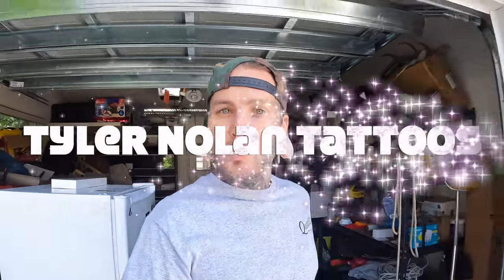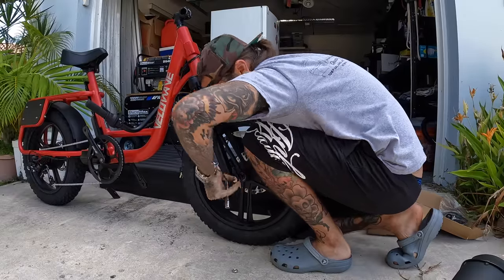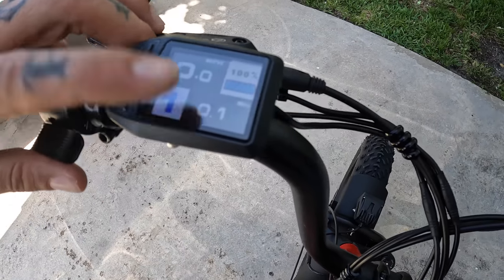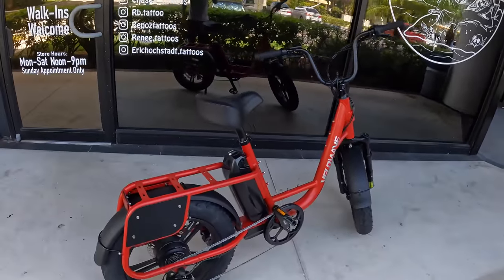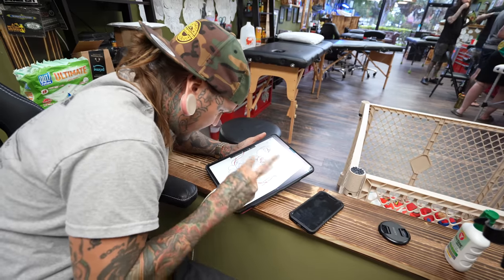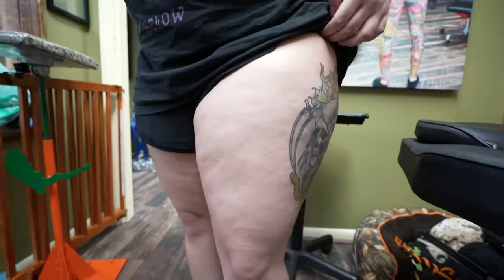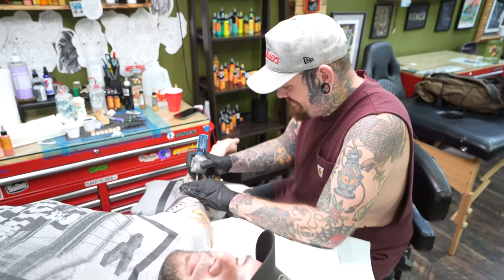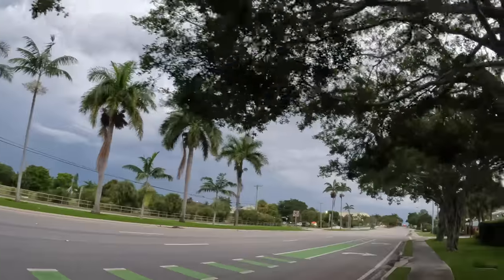Rode my NEW ELECTRIC BIKE ⚡️ to work and did a Wolf Tattoo !!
MAKE SURE TO CHECK OUT VELOWAVE BIKES!!